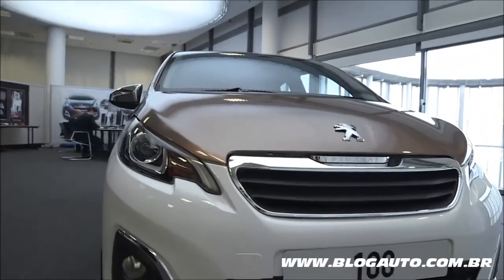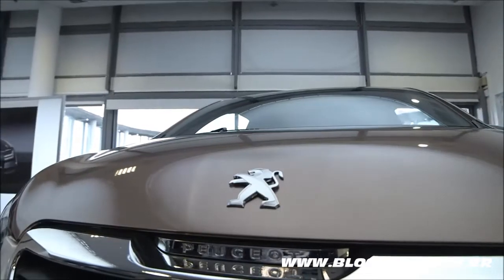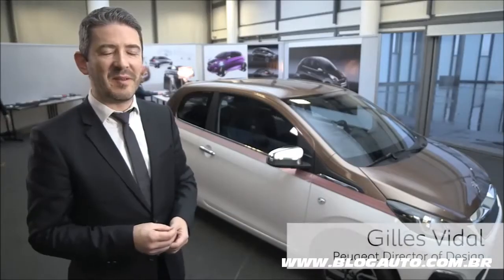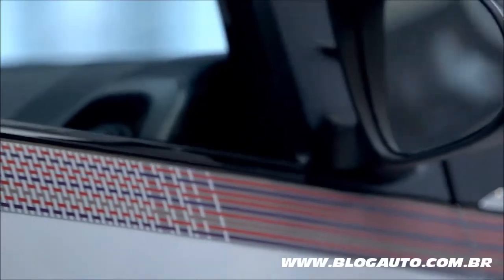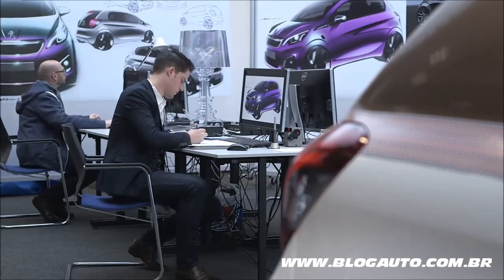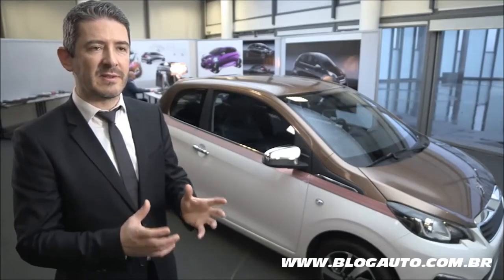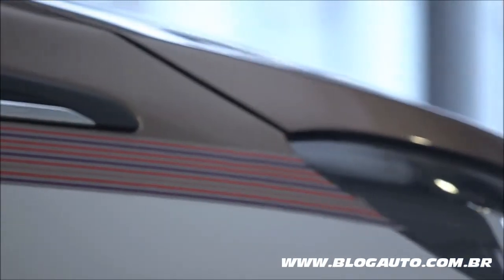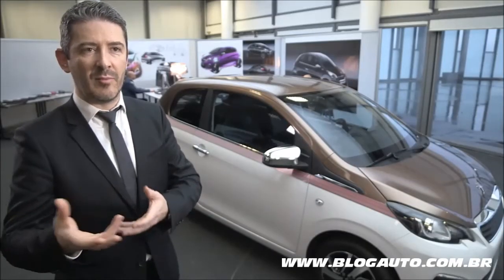Peugeot 108 - Apresentação - BlogAuto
Você merece o melhor para o seu carro, e nós temos o melhor dele. Tudo de alta qualidade. A escolha perfeita. Compre com confiança na AMAZON e tenha a garantia de satisfação. Não perca mais tempo procurando por peças de baixa qualidade, dê ao seu carro o melhor. Clique aqui para ver nossa seleção agora mesmo!

Conheça a nova moto Bajaj Dominar 200 que chegou para mudar o mercado nacional, veja